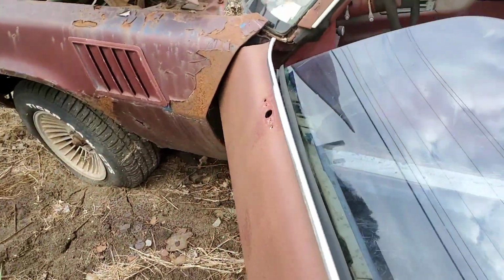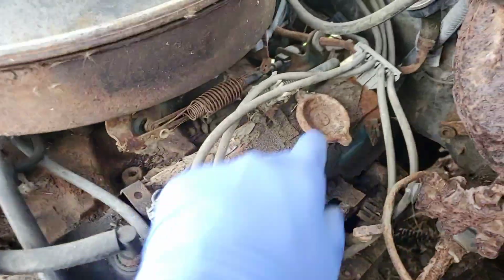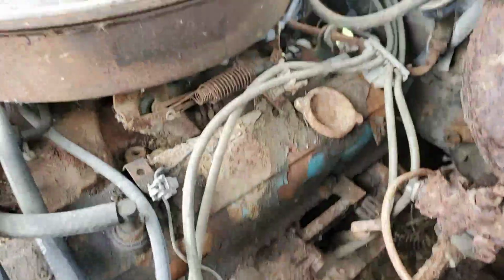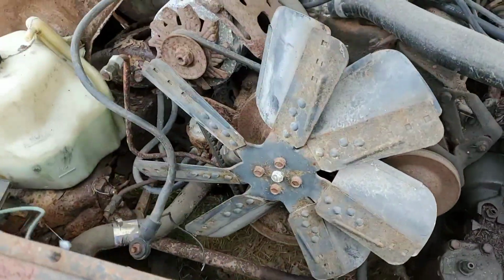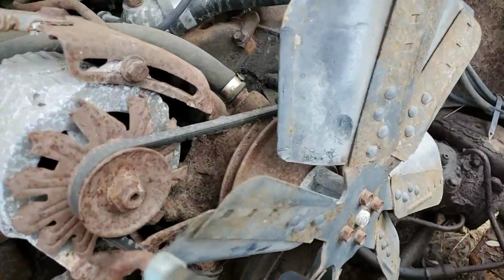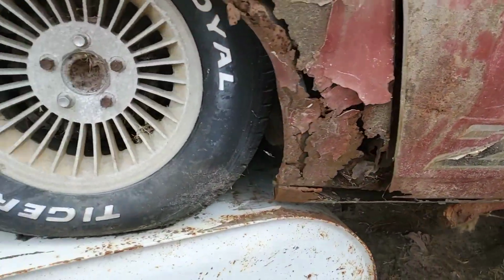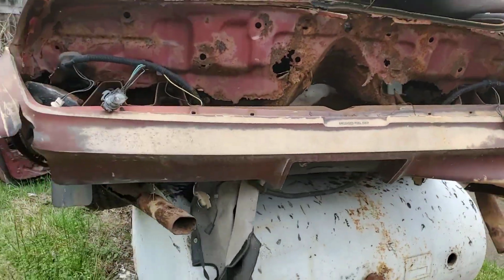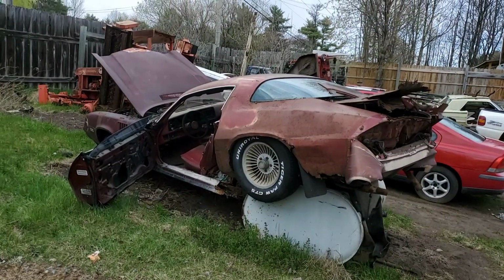Z28 Camaro Door Hinge Sag? 4 19 21